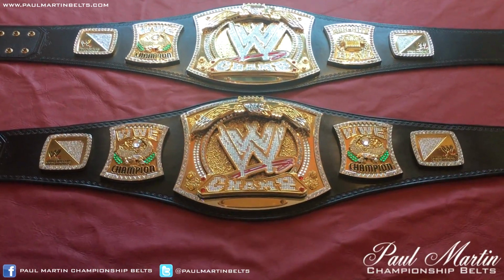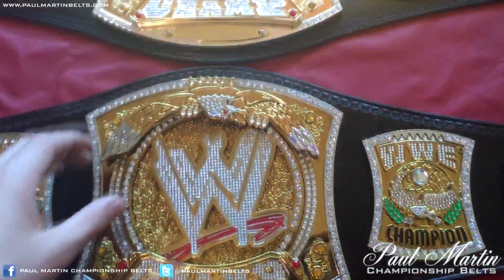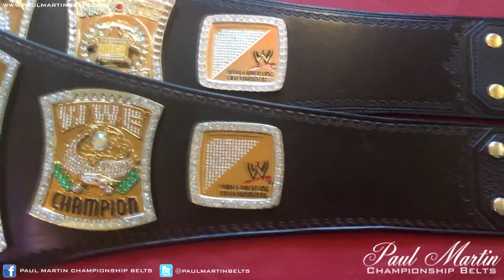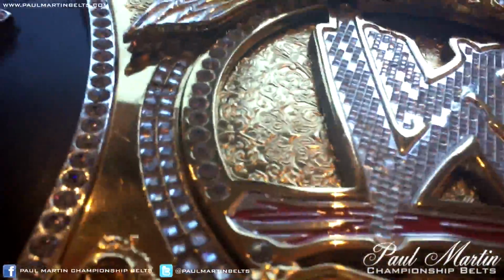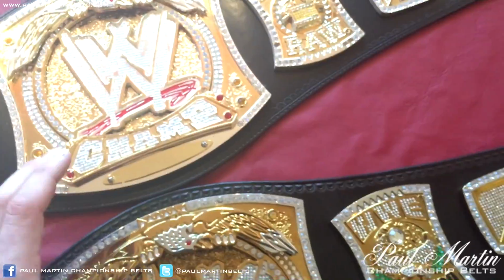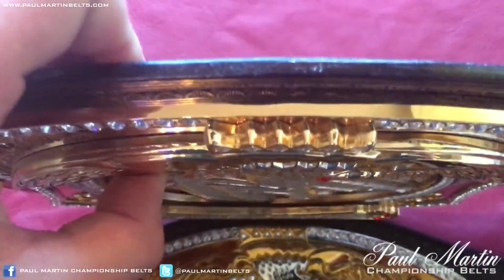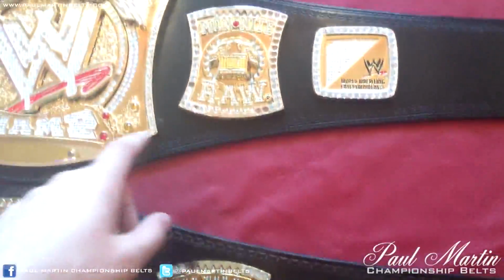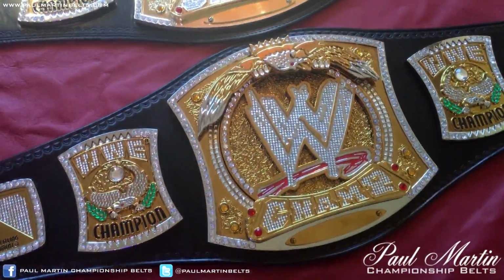WWE Spinner Belt 2005 vs 2015 Replica Comparison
Here is a quick video detailing the differences between two spinner replica belts made 10 years apart.

PaulMartinBelts.com
Facebook.com/paulmartinbelts